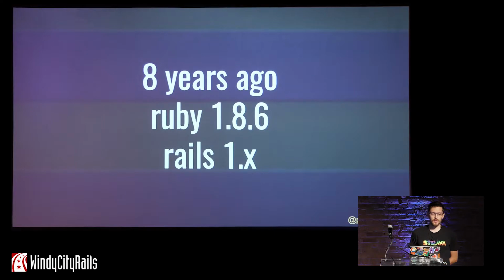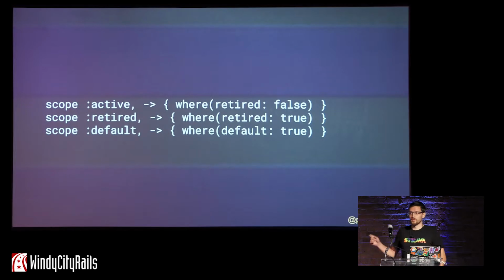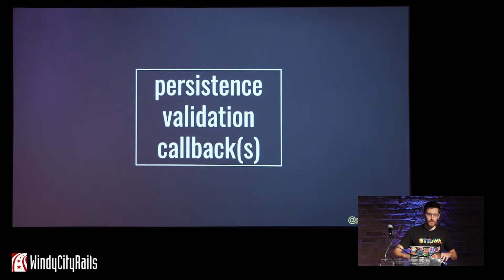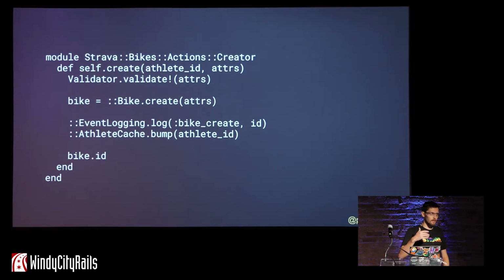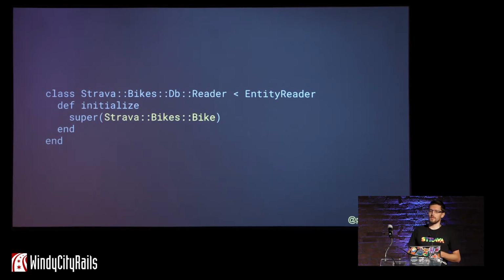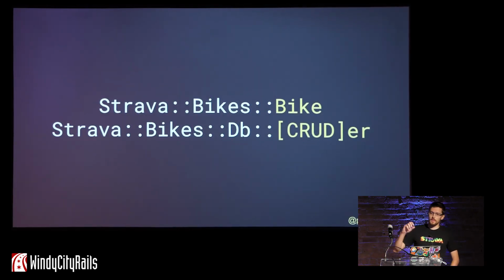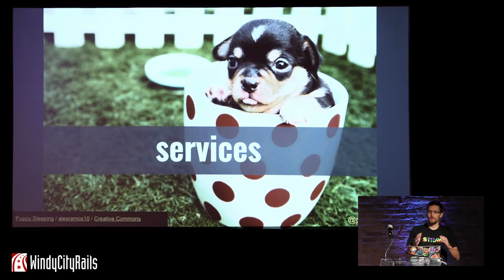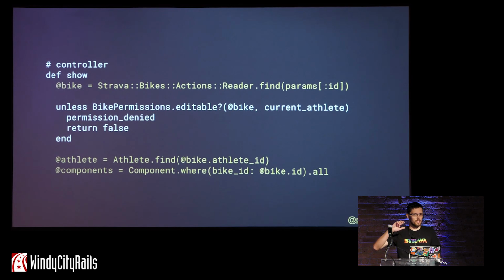Beyond Active Record - Pan Thomakos, Strava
Active Record models can quickly become bloated messes that combine persistence logic, validations, callbacks, and business logic into god objects. These models slowly become dependencies of almost all other objects in our code base.

Several months ago, Strava confronted this situation in their mature 8 year old Rails application. In this talk, Pan will walk through the new architecture and object conventions that Strava is migrating to as a solution to unwieldy Active Record models. We’ll explore the reasoning behind each design decision so that you can decide for yourself if a similar approach is right for you. And we’ll walk through some of the benefits of this alternative architecture.